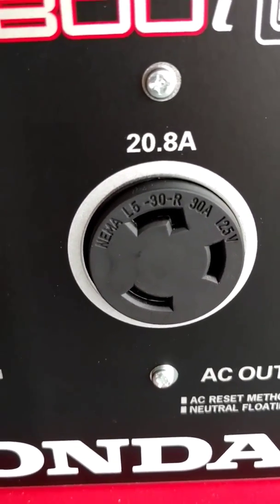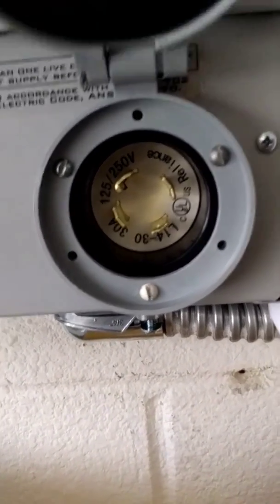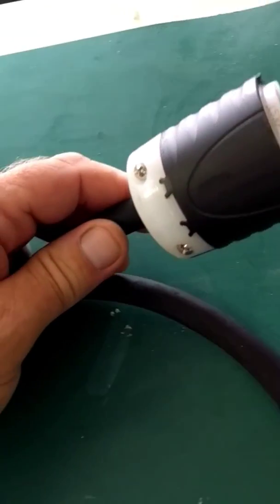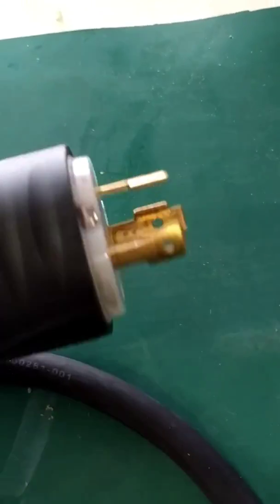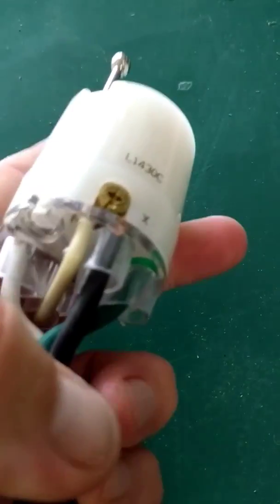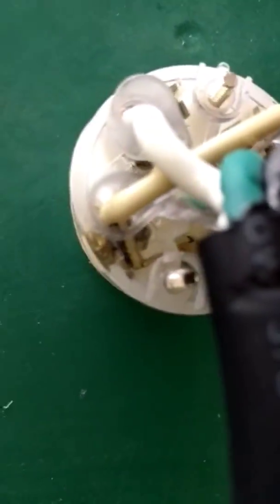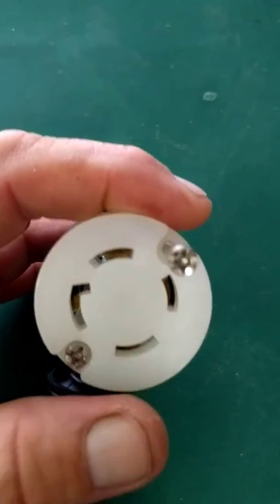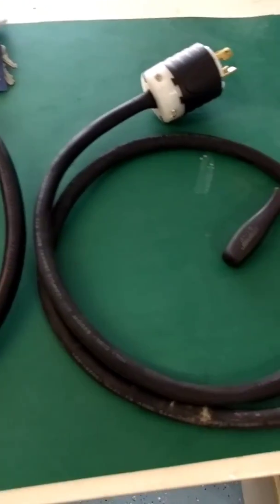L5 30R plug into L14 30R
How to make generator connect